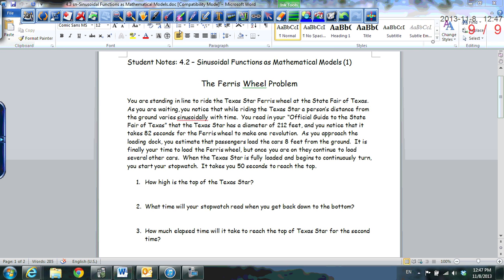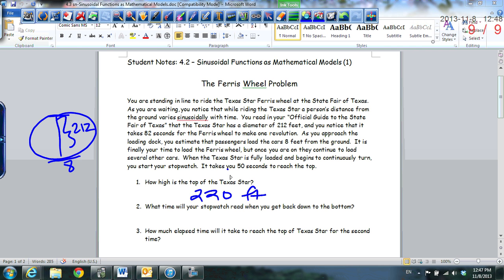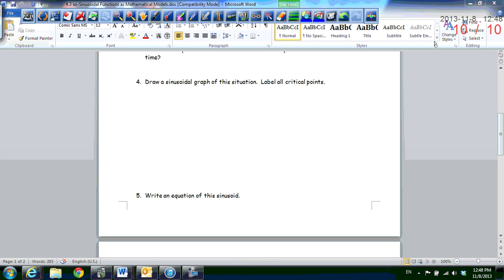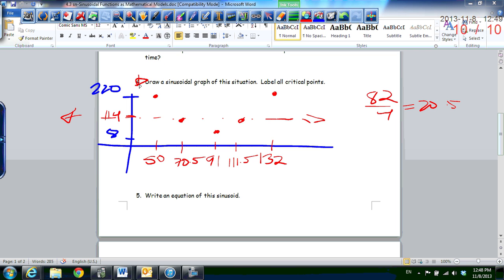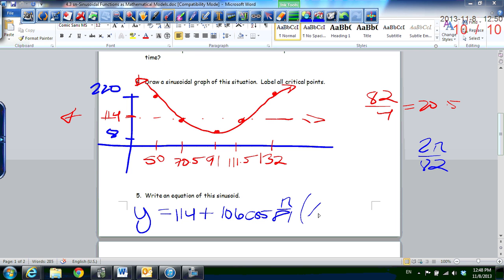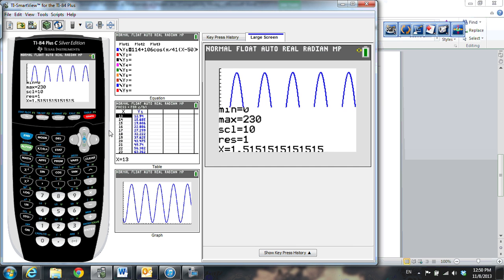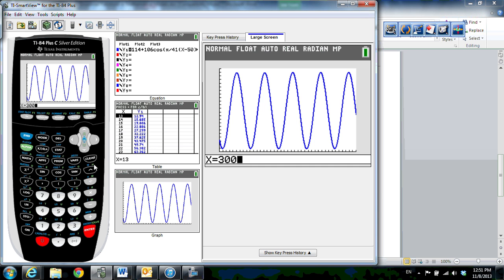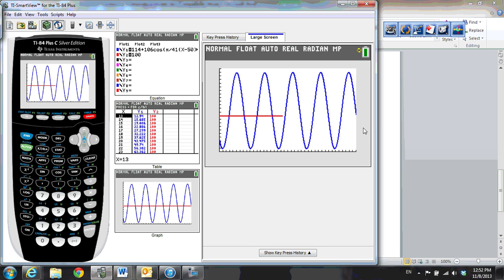Ferris Wheel Pre Cal